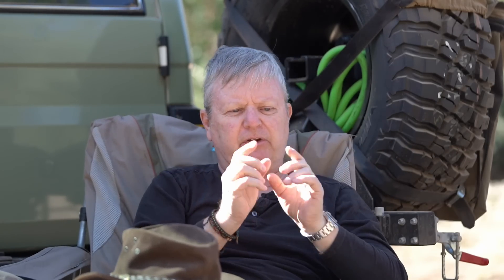TIRES - Traction, Rolling-Resistance EXPLAINED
More about tires and why we let them down. Increasing traction and lowering rolling resistance is always the goal.

4xOverland is one of the world's largest global adventure motoring channels. It is hosted by well known explorer and filmmaker, Andrew St Pierre White.